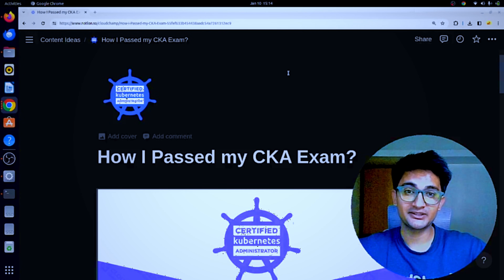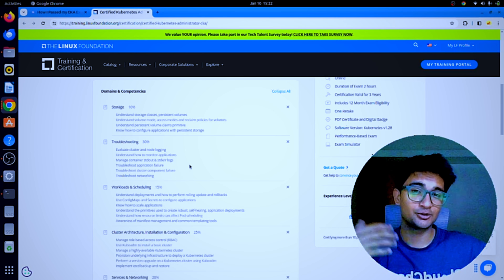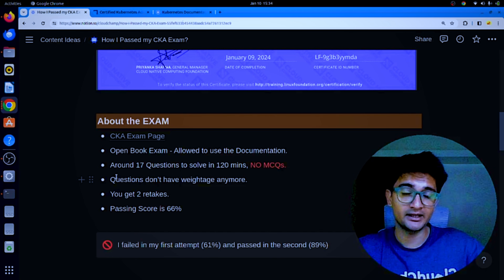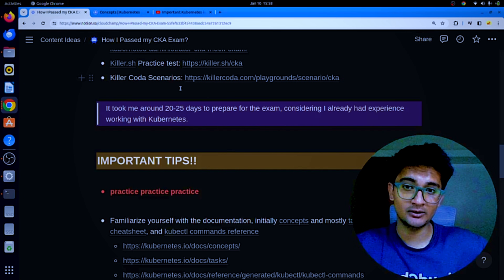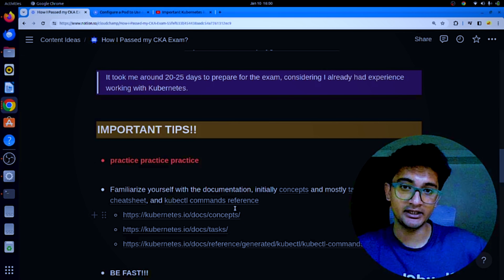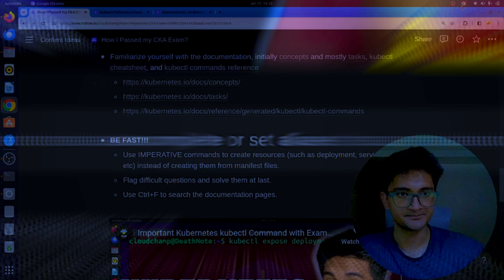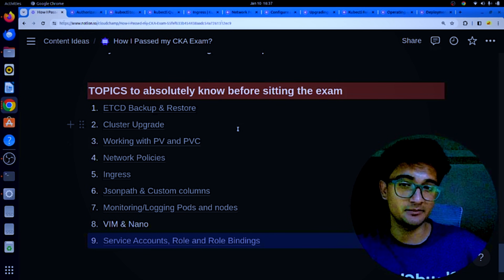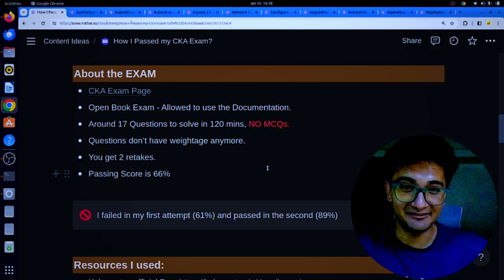How I passed the Certified Kubernetes Administrator (CKA) Exam in 2025 [Must Watch!]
How I passed Certified Kubernetes Administrator Exam | CKA Exam Tips | CKA Exam questions 2025
In this video I share my experience with Preparing and Passing the Certified Kubernetes Administrator or CKA Exam

In the video I share the links to the resources I used to prepare for CKA exam, Important tips to pass CKA with High score and in first attempt and also Important kubernetes topics on which you will definitely get questions in the real CKA exam.

Timestamp
I Passed CKA Exam 0:00
About CKA Exam 00:50
Resources I used to prepare for CKA Exam 02:48
Important CKA Tips 04:04
Important Exam Topics/Exam Questions 10:03
Best of Luck for your CKA Exam 14:11

Learn how to prepare for the CKA certification exam, one of the best kubernetes certifications from the Linux Foundation

CloudChamp youtube channel is created with an intention to help DevOps engineers, Freshers, and people from non-technical background to start their journey in cloud and devops. Our channel has tutorials, videos and project to teach trending devops tools and technologies like Kubernetes, Terraform, Jenkins, Docker, Ansible and also get certified.

After watching my experience of CKA exam I hope you get insights and it helps you prepare and pass your  Certified Kubernetes Administrator exam with good score in first attempt.